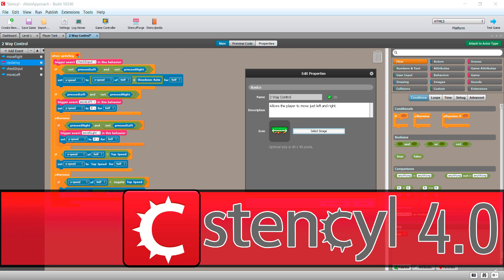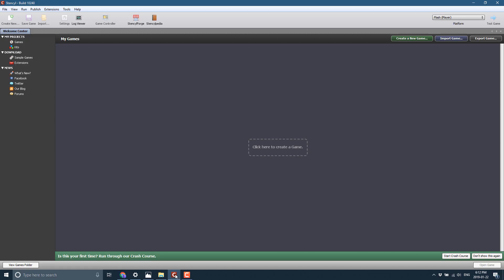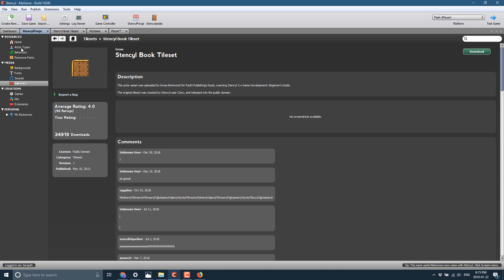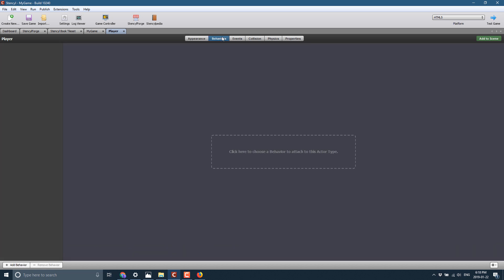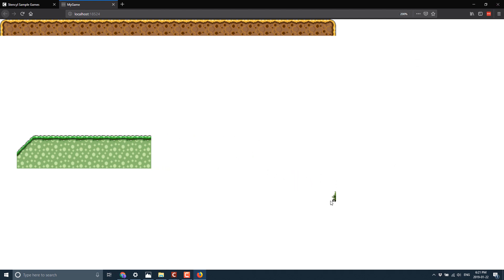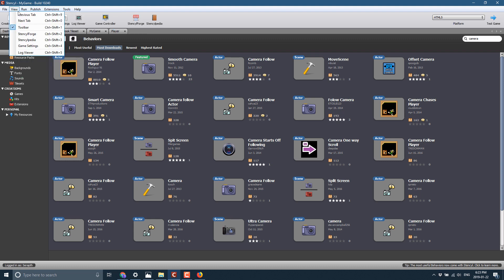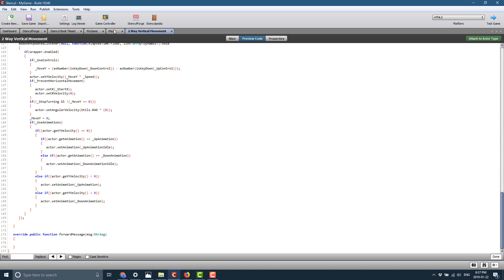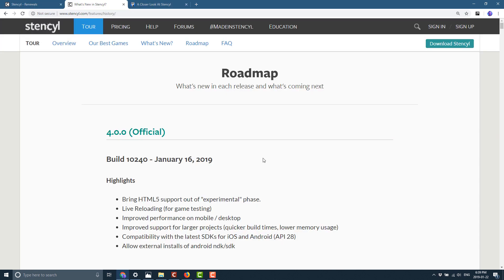Stencyl 4 Game Engine Released -- Hands On with the "No Code Required" Game Engine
Stencyl 4 was recently released, and this video takes a quick hands-on with Stencyl.  It provides a visual brick based programming interface, but it ultimately powered by the Haxe programming language.